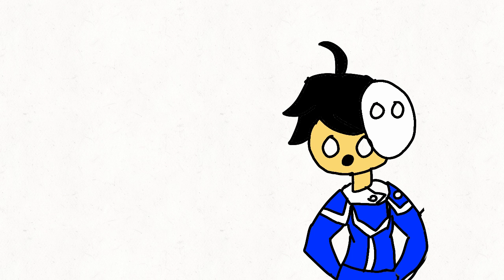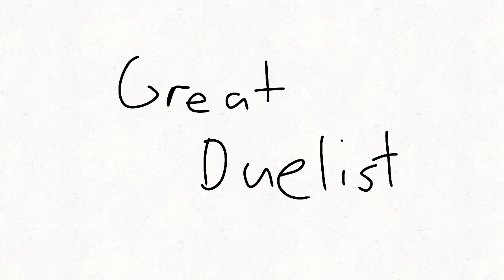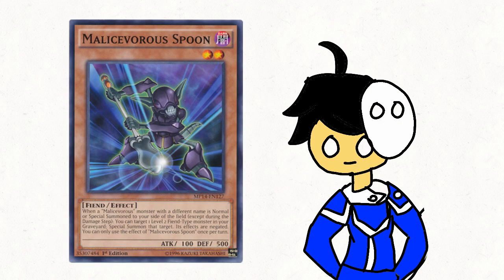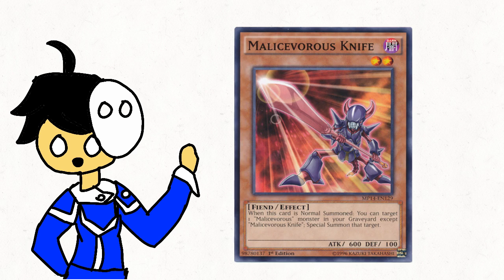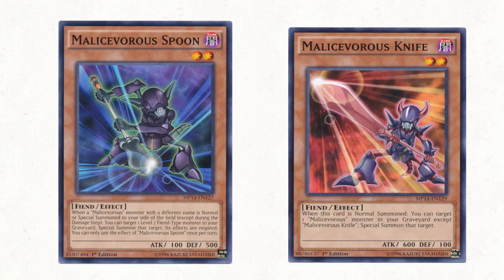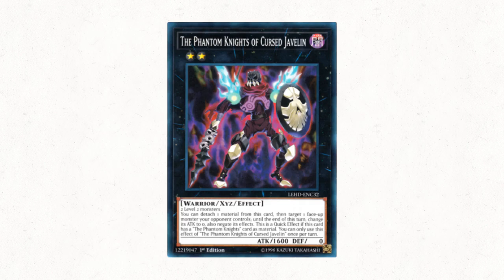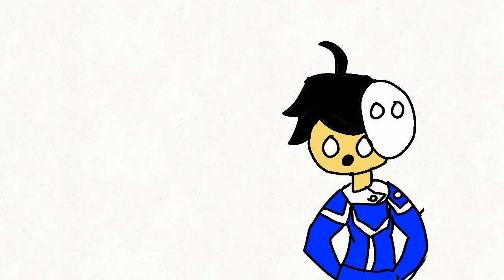Yugioh Lightning Fast Combo Episode:1 Malicevorous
welcome to a new series were we're going to use bad decks to make good boss monsters